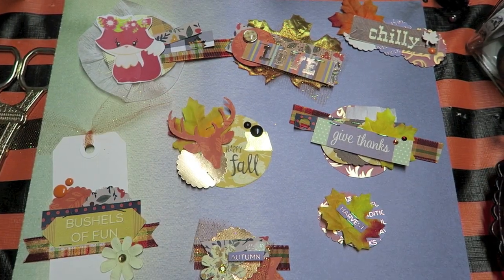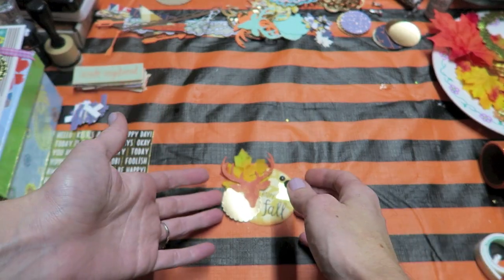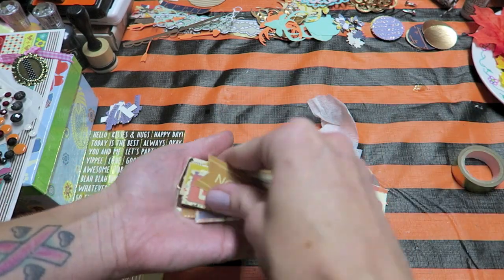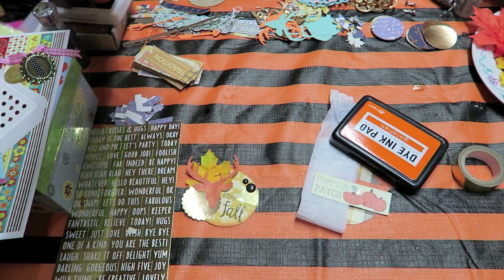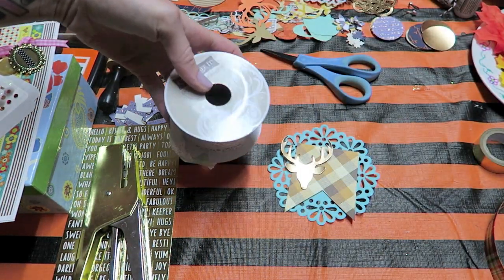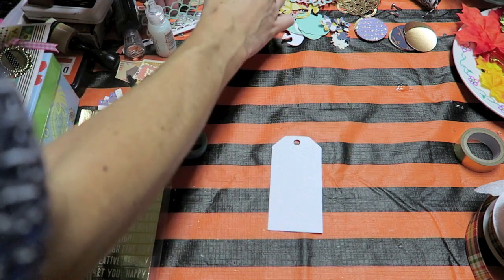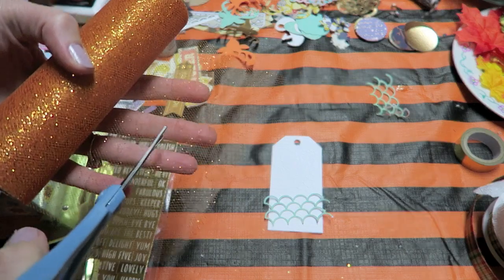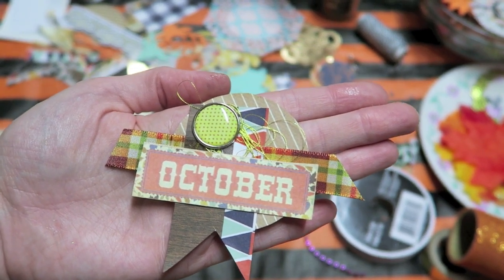DIY Fall Layered Embellishments Tutorial // Tips & Tricks on Making Embellishments | I'm A Cool Mom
Hi crafty cuties! Today we will make some DIY Fall Layered Embellishments. I show you how to make a variety, such as Small layered embellies, doily layered embellishments, Tag Layered embellishments and more. I talk about some guidelines you can follow to make the perfect embellishment that should help if you are intimidated by the idea or having trouble. Remember, there are no rules in crafting but these are simply GUIDELINES to help! Enjoy!
Want to see the finished product? Skip ahead :
Layered Doily Embellishments :

Thumbs up if you want to see Halloween Layered Doily embellishments!

Guidelines
1. Choose a base
2. Choose a second piece of a different shape
3. Choose a piece with different texture
4. Choose a sentiment, image or die cut (as the focal)
5. Add color, glitter, bling or sequins to finish off!